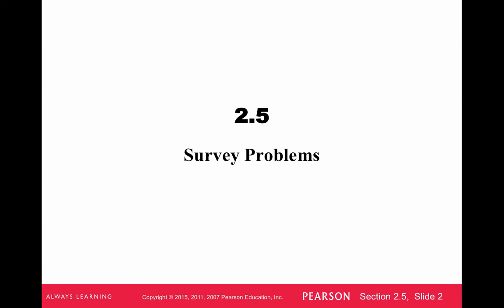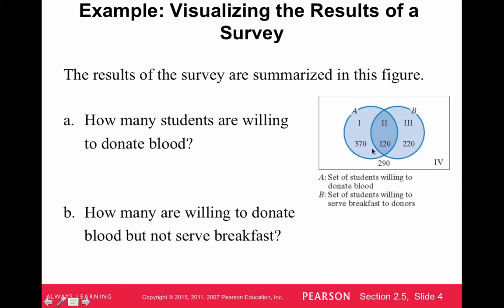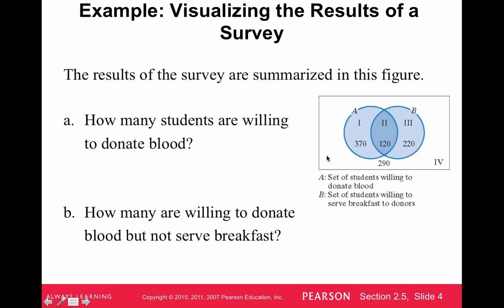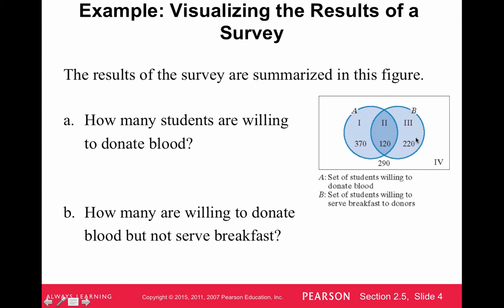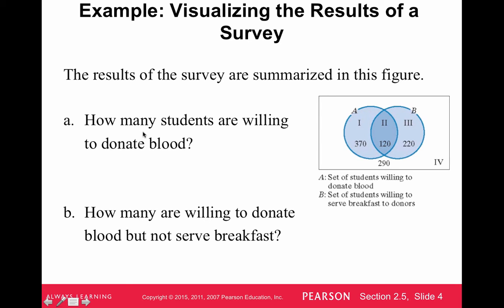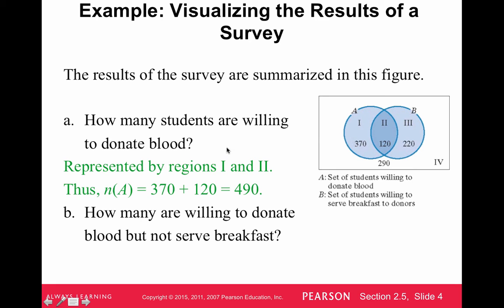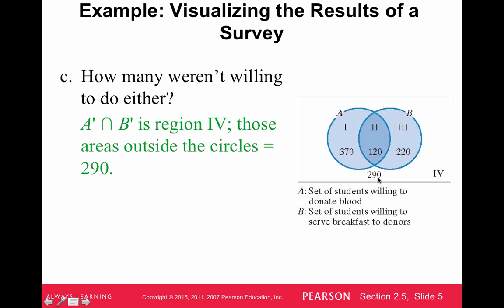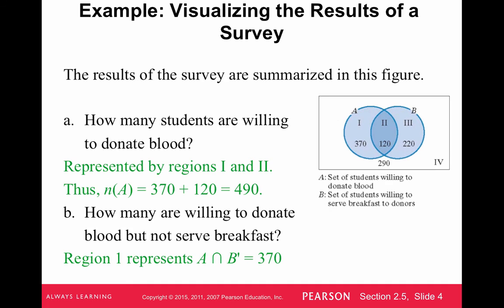2.5 (120 Blitzer)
Table of Contents:

00:02 - 2.5
00:16 -
00:29 - Example: Visualizing the Results of a Survey
03:23 - Example: Visualizing the Results of a Survey
04:11 - Example: Visualizing the Results of a Survey